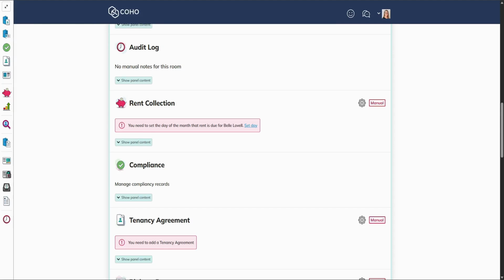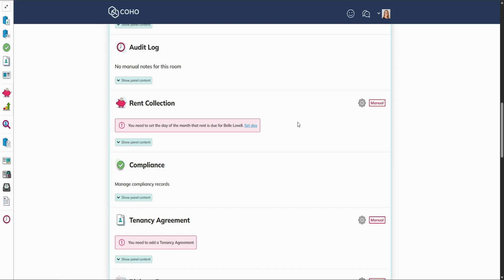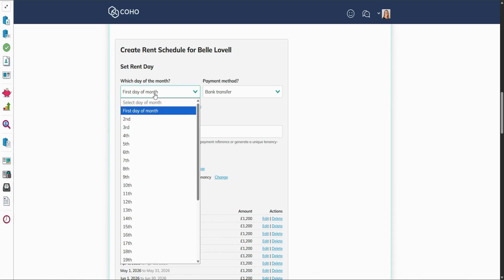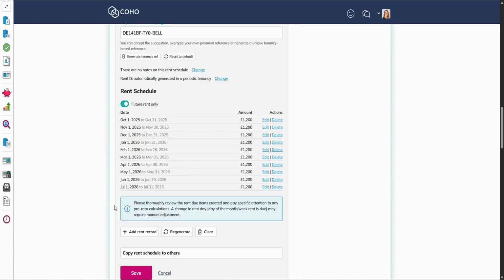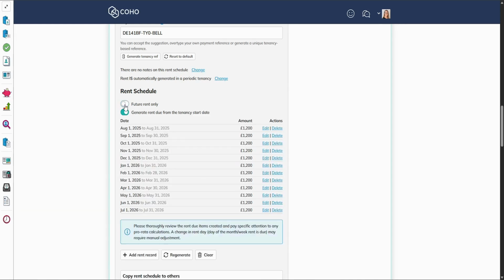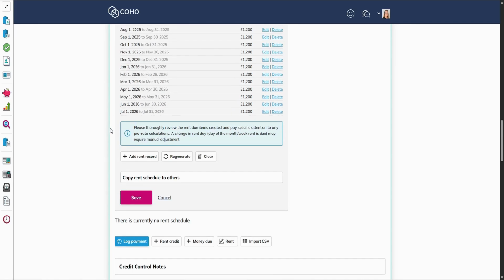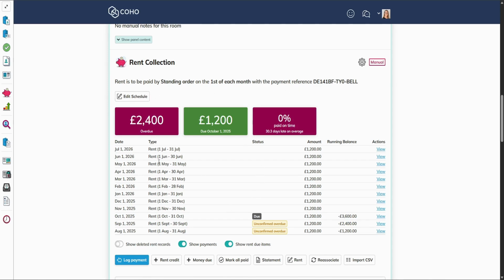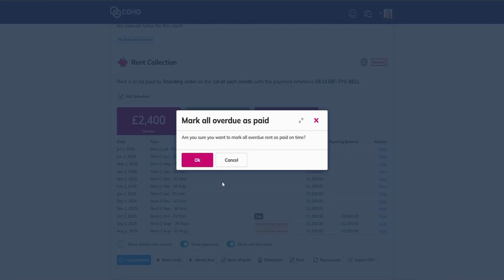How to Generate a Rent Schedule in COHO | Property Management Software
Learn how to generate a rent schedule in COHO. This tutorial shows landlords, letting agents and property managers how to create accurate rent schedules, track payments and keep tenant accounts organised.
COHO makes it simple to manage rent, compliance and communication in one platform.